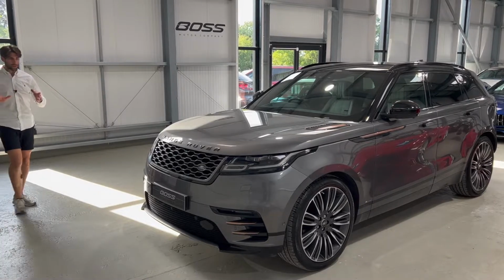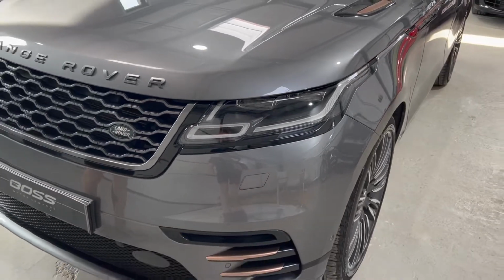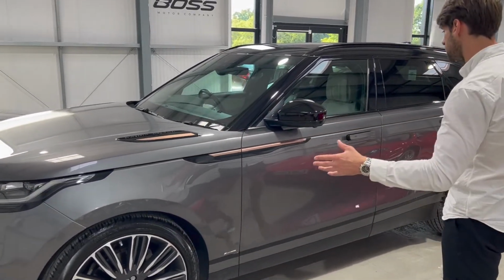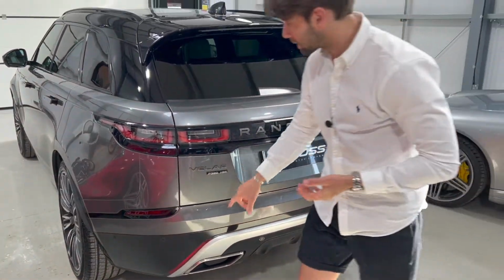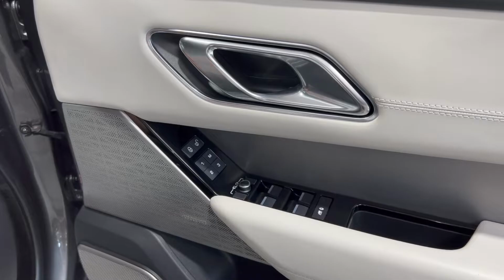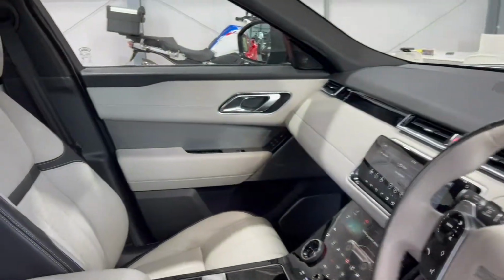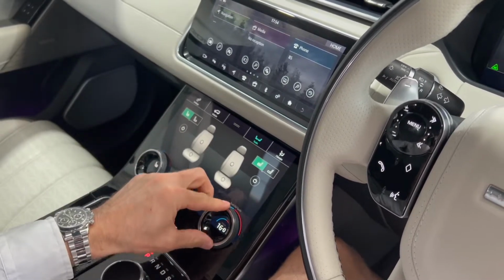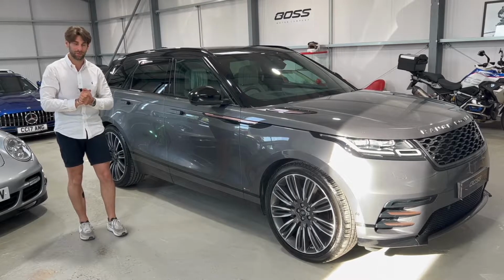2018 Range Rover Velar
Corris Grey With Black And Ivory Leather Interior.